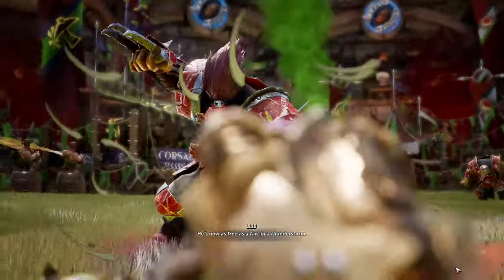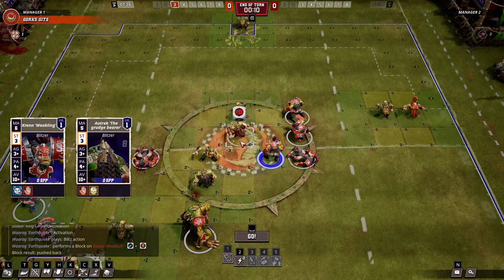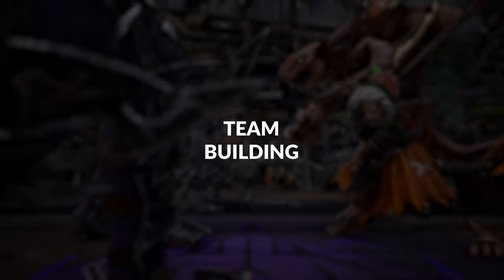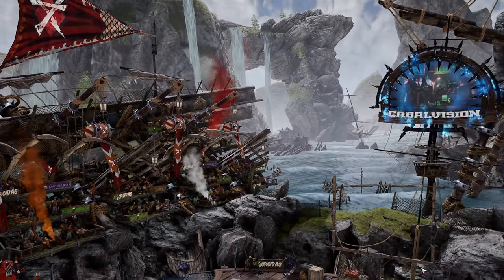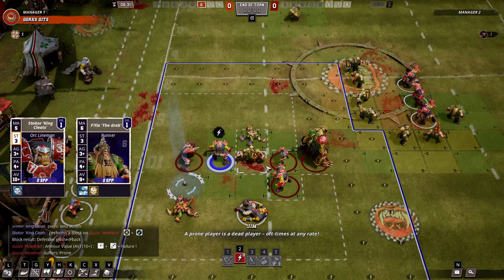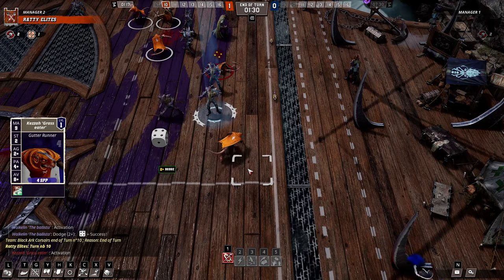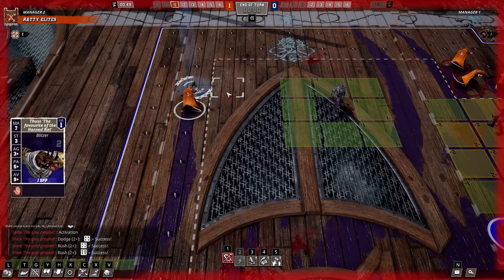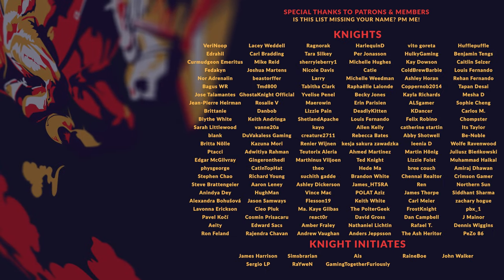BLOOD BOWL 3 | 5 Essential Tips Before You Start (Beginner's Guide)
Blood Bowl 3 brings the world of Warhammer Fantasy Battle and American Football together to result in a blood sport so bloody, it's got blood in the name. In today's beginner's guide video we're going to take a look at some essential mechanics that drive the game as well as important things to keep an eye on as you play. For veterans, this beginner's guide will be more of a refresher with specific novel gameplay elements, but for newcomers, this guide should provide tips on all the core gameplay mechanics in Blood Bowl 3.

00:00 - Intro
00:40 - Understanding Stats & Skills
05:48 - Team Building
09:49 - Manage Risks
13:55 - Using Adjacency & Positioning
17:53 - Use Injuries
19:27 - Outro